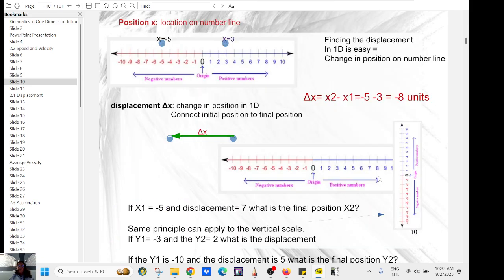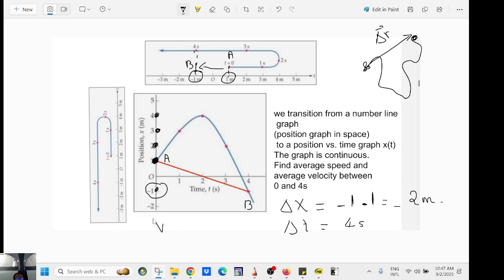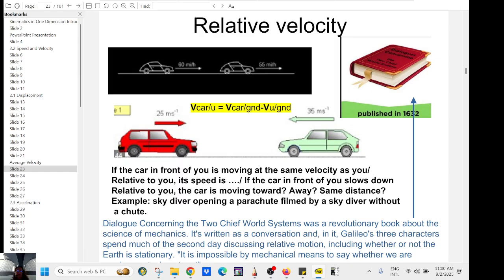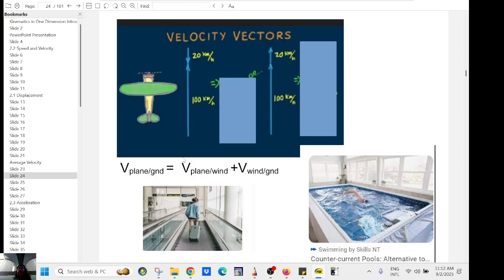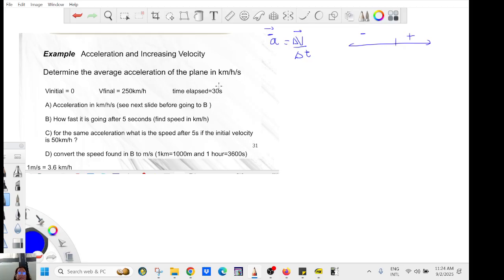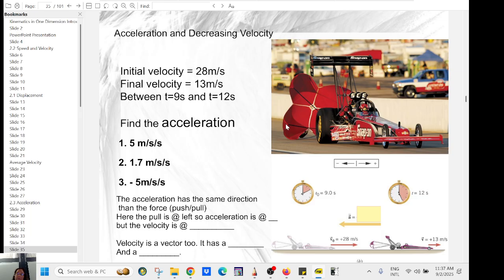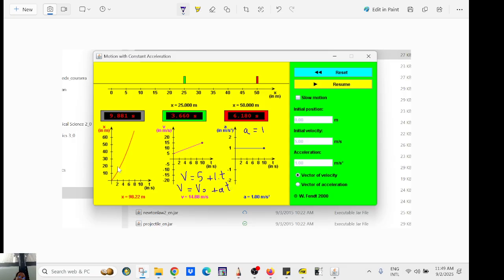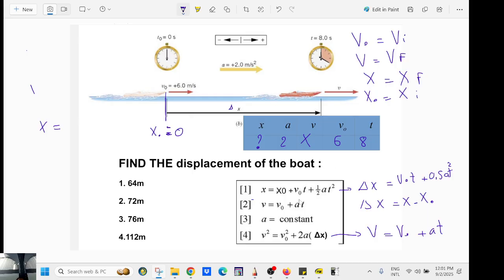9_2_25 PHY2048 Kinematics 1D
graphs position vs time. acceleration. relative velocity. kinematics equation.